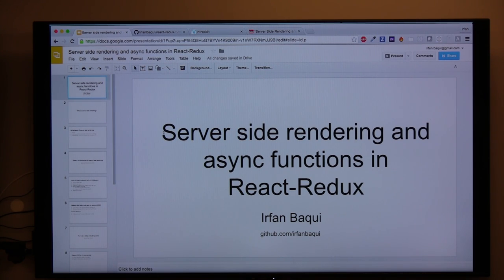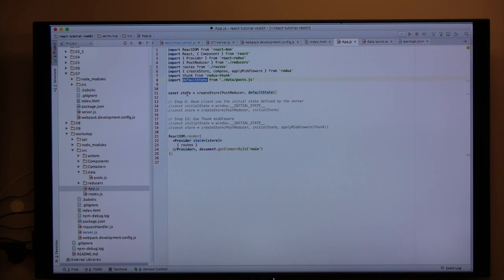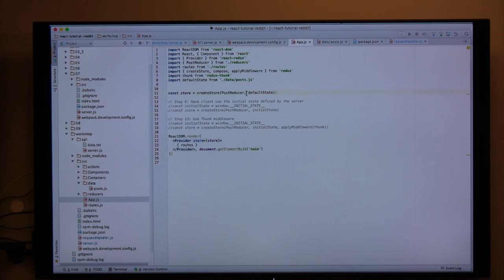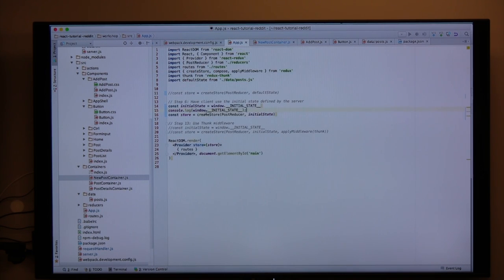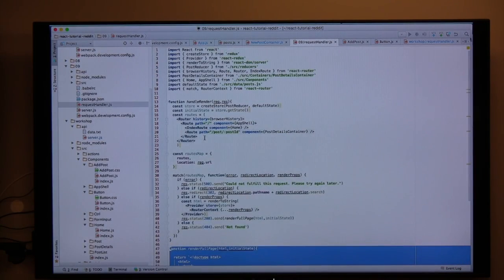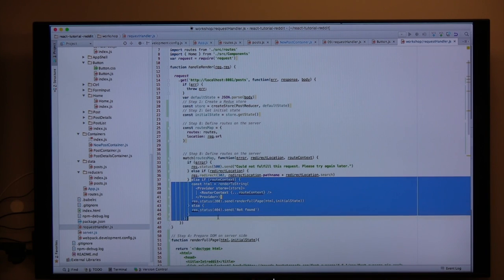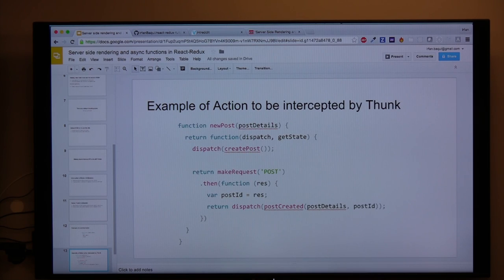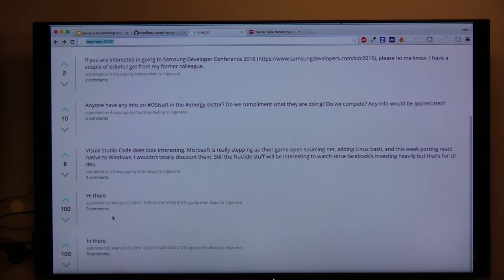React Chicago June 2016 - Server Side Rendering and Redux Middleware by Irfan Baqui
Description:

A React and Redux hands-on workshop.

Topics covered:

* Advantages of server side rendering
* Implement server side rendering (hands on)
* Learn about Redux middlewares and asynchronous API calls
* Integrate with servers and services using Redux middlewares (hands-on)

About the speaker:

Irfan is a software engineer at Mulesoft, a silicon valley startup where he designs and implements microservices with Node, React, Docker and Kubernetes. He implements React on a production scale for the MuleSoft’s AnyPoint platform and is excited to share some best practices!